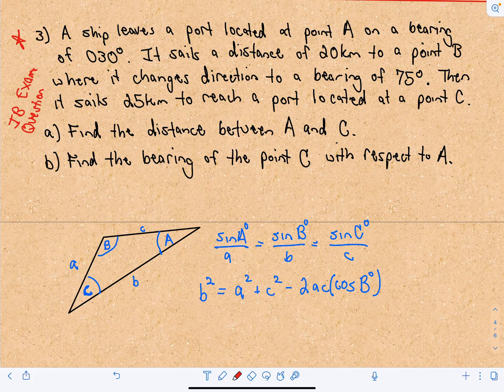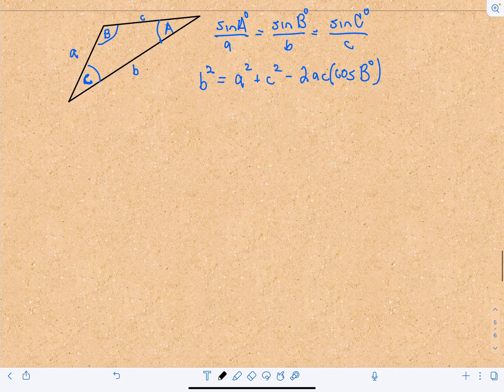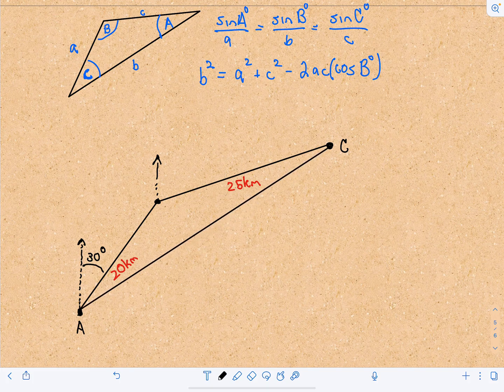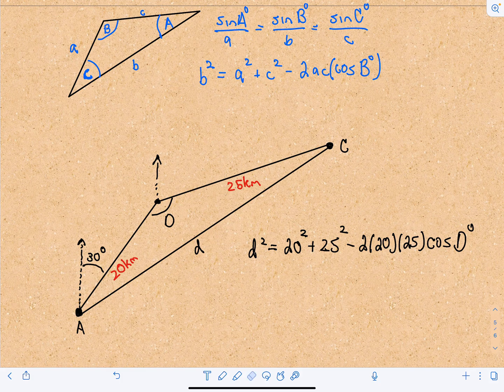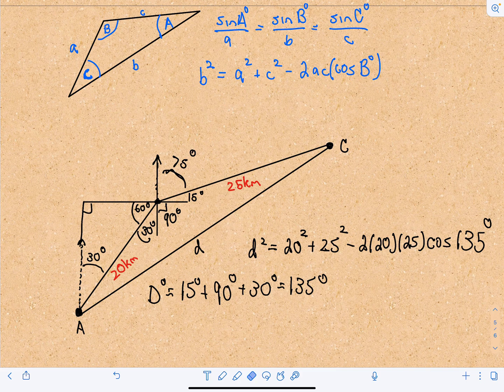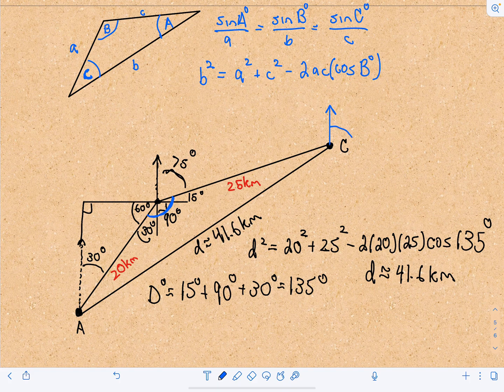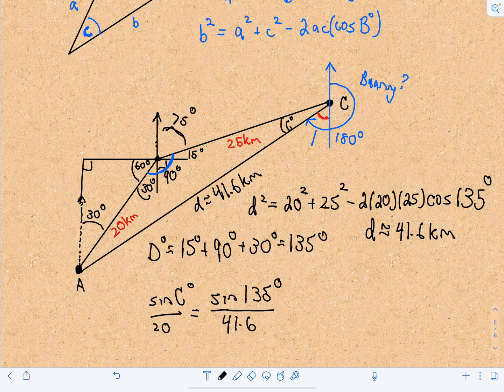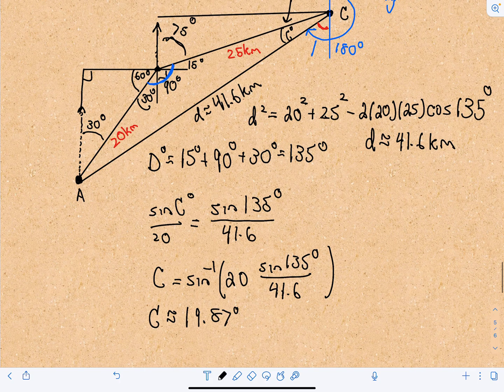Bearings Precalculus IB Exam Question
This video covers example 3 from my previous video about bearings which can be found
This is a sample IB exam question of medium / hard difficulty.